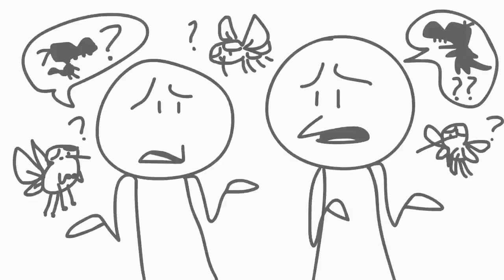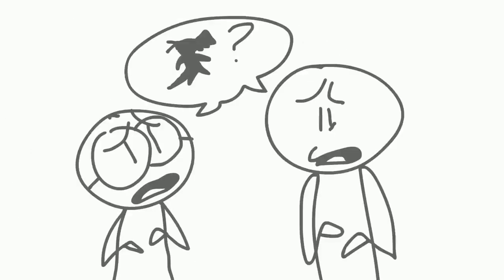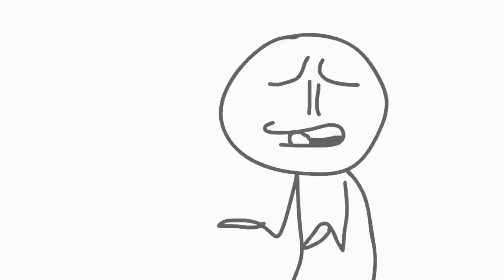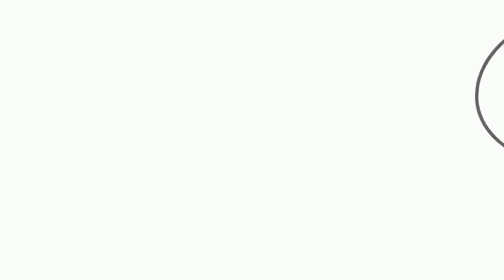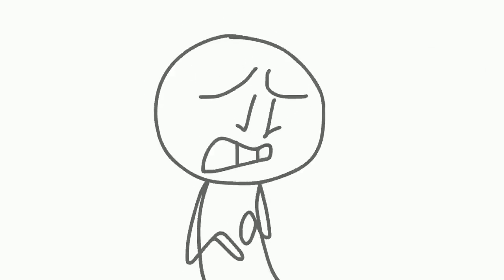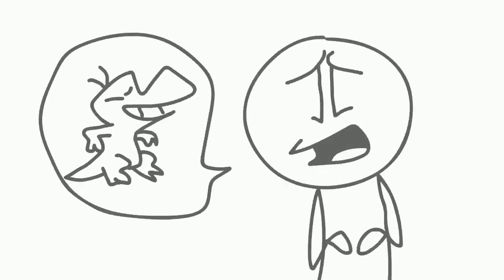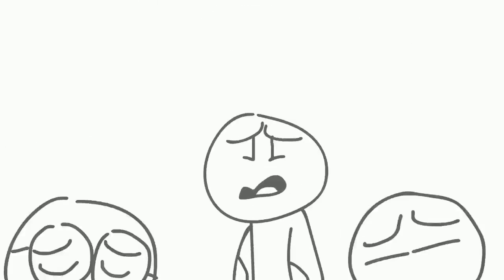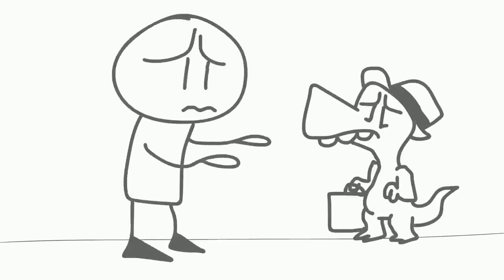I'm a little dinosaur (by Jonathan Richman & the Modern Lovers)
Animated by Murphy Otter